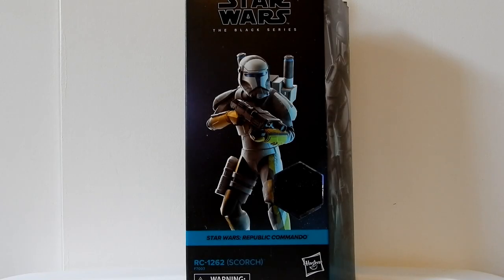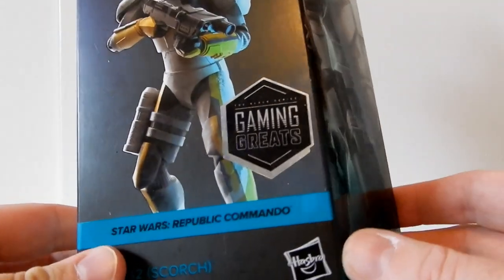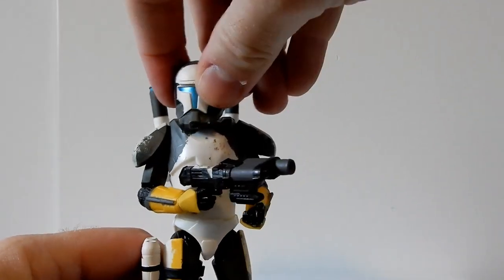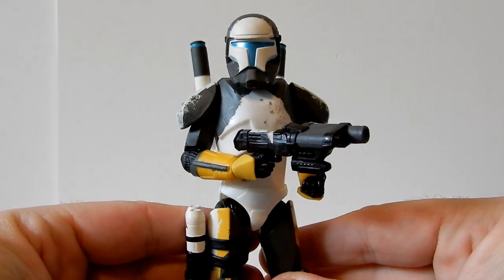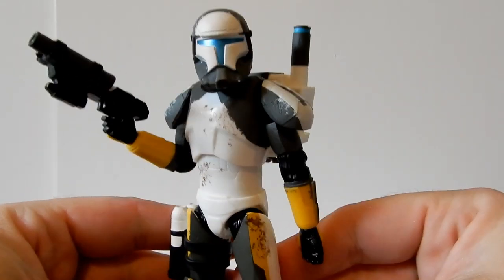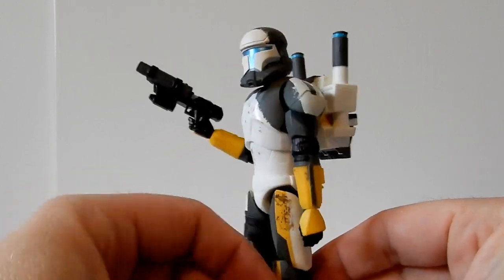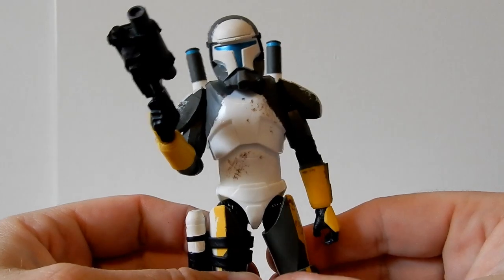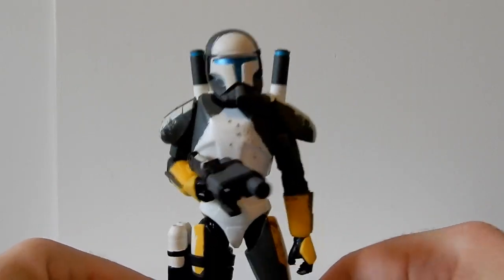SCORCH (RC-1262) - STAR WARS THE BLACK SERIES GAMING GREATS